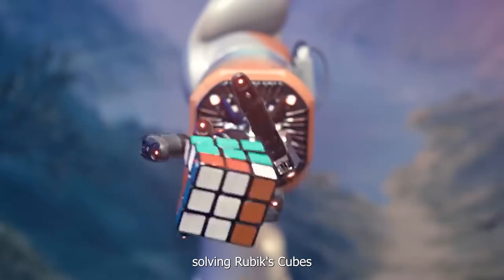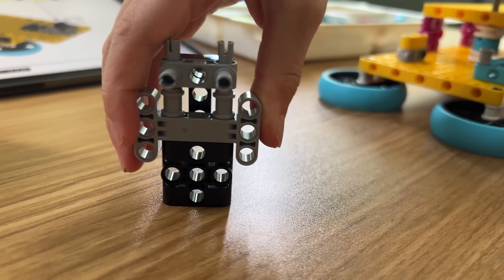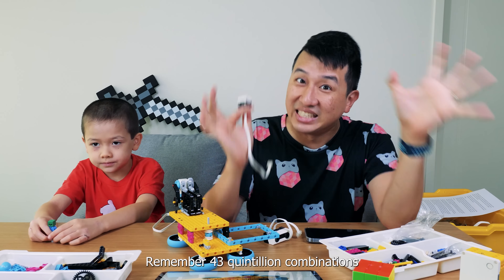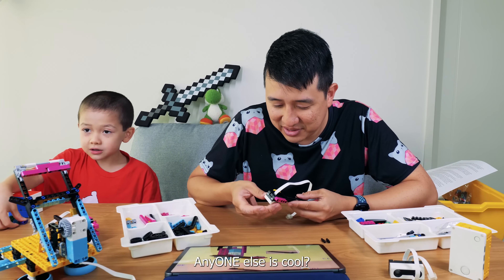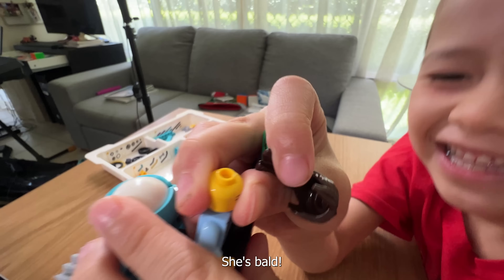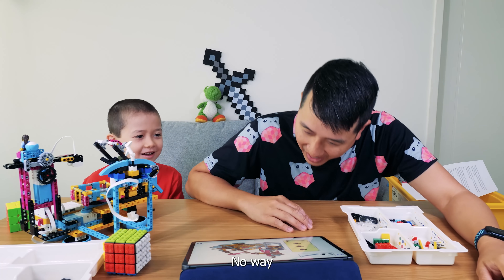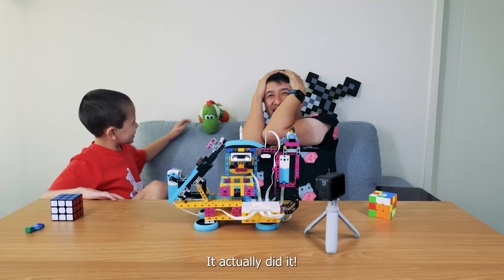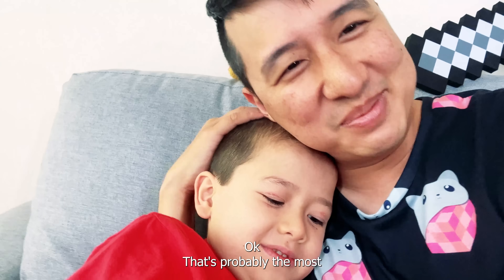Can We Solve a Rubik's Cube Using ONLY LEGO? 🤖 Crazy Robot Challenge!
I can't believe we actually did this 😂 What a crazy ending!

❤️ LEGO Education SPIKE Prime Set 45678 - So much science, learning & fun!